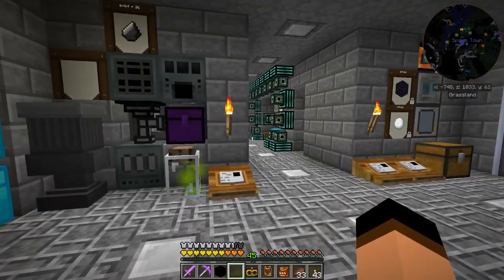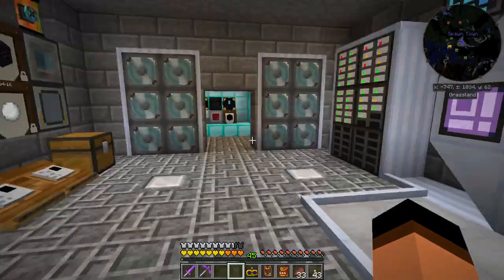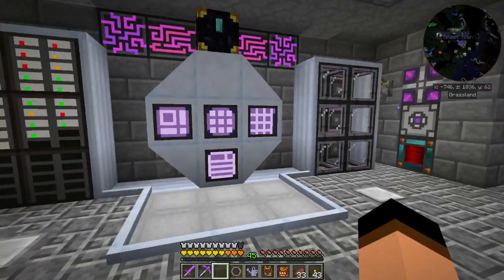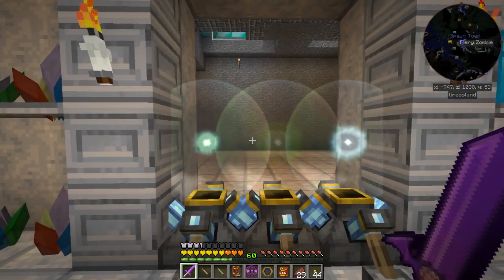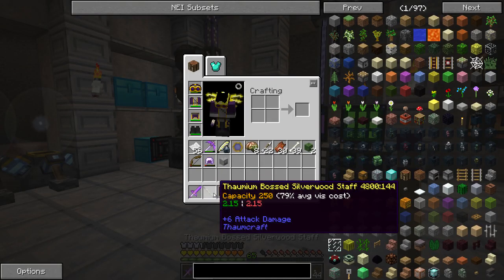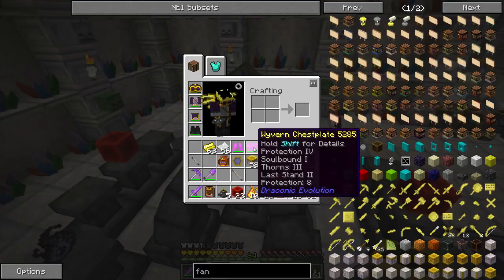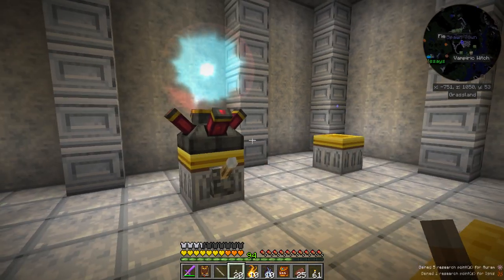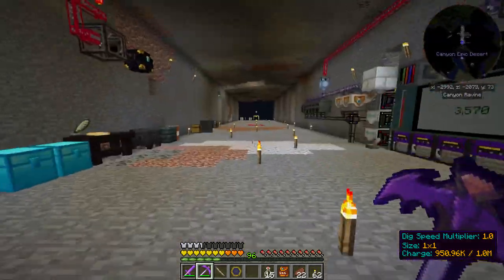Minecraft Mods - FTB Infinity Ep. 25 - Bigger Better Nodes !!! ( HermitCraft Modded Minecraft )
●Today we will:
- Start making our nodes bigger
- Craft up a magic Staff and scepter
- possible base design